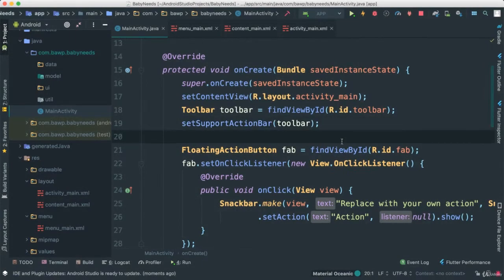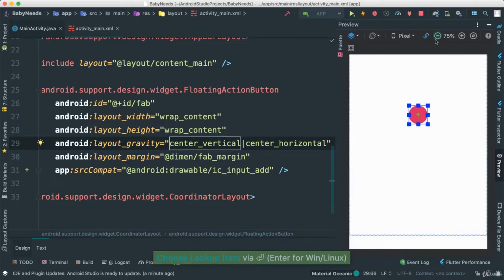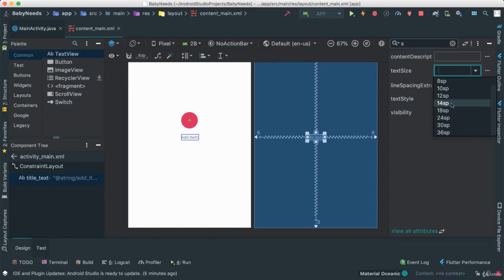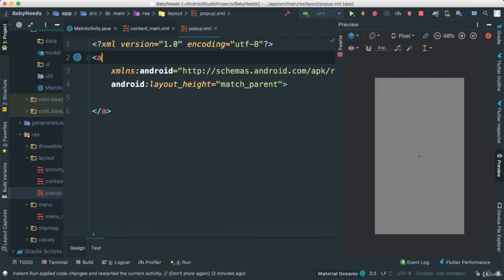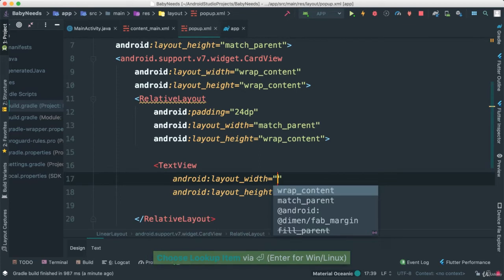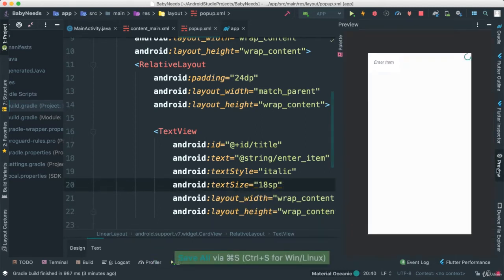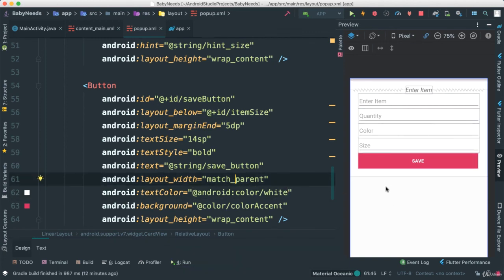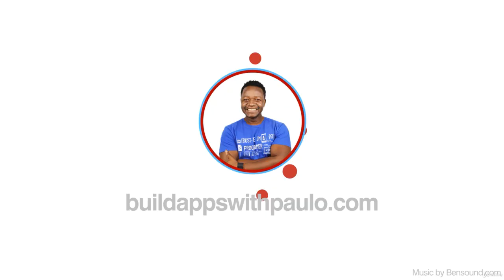User Interface Popup Xml || #117